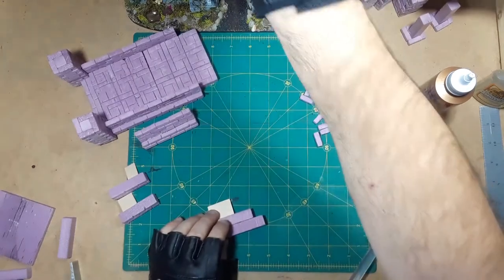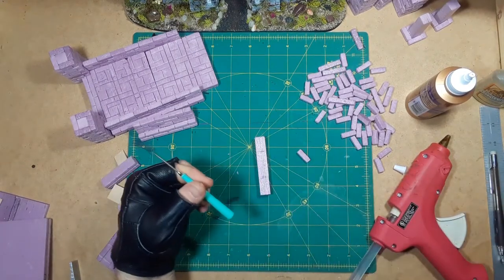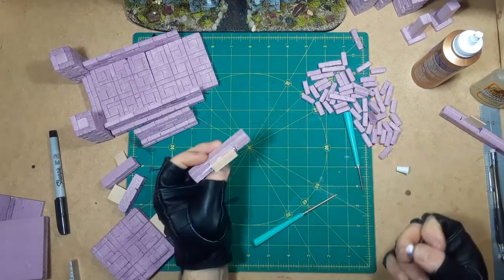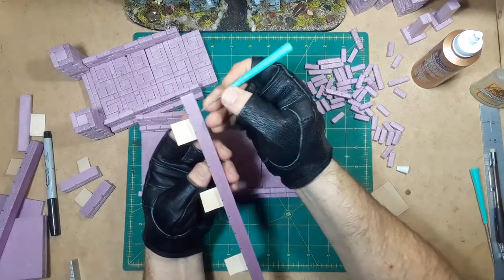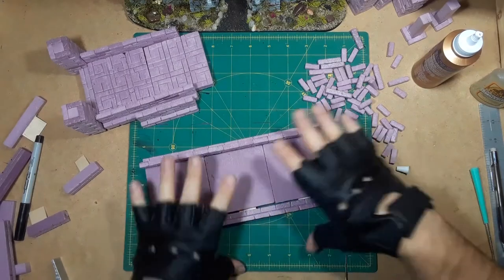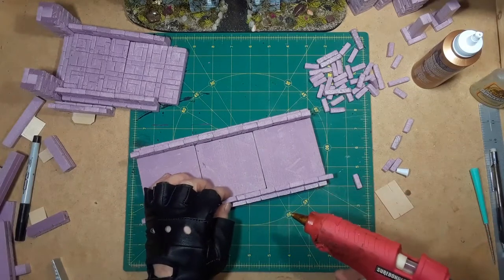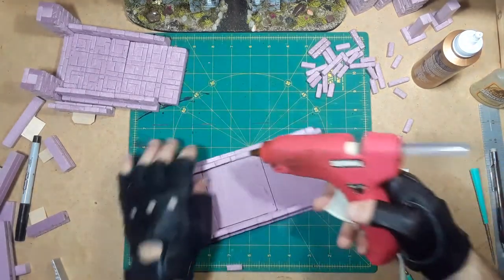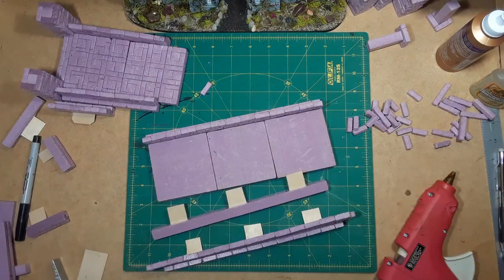Building XPS foam Dungeon Tile Brick Walls, Terrain Materials for Dungeons & Dragons, or Warhammer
In this video I will show you how to make dungeon tile brick walls with connecting tabs.
Building terrain material with Extruded Polystyrene (XPS foam).

With the XPS foam you can build all kinds of gaming terrain for tabletop role playing games, dioramas, or any other craft project you may have in mine.
Extruded polystyrene can be found in most home improvements stores. It can be found in the Home Insulation sections of the store. Each store the color will differ, pink and blue are common in the US.

Supplies used:
Hot Glue gun (low Temp)
tacky glue
Cut XPS Foam
foam cutters
acrylic craft paints
dry brushes and other painting brushes